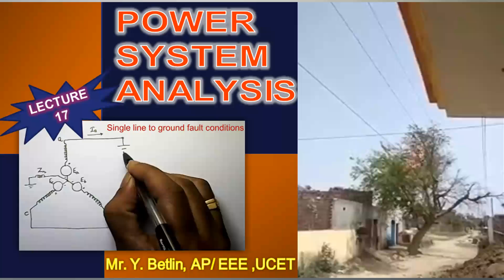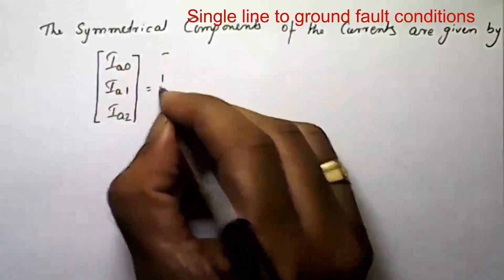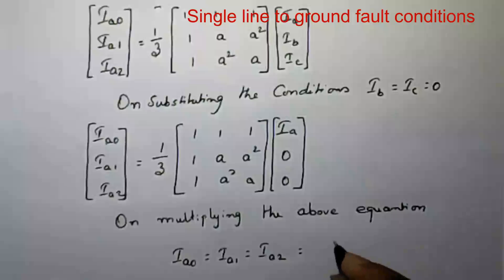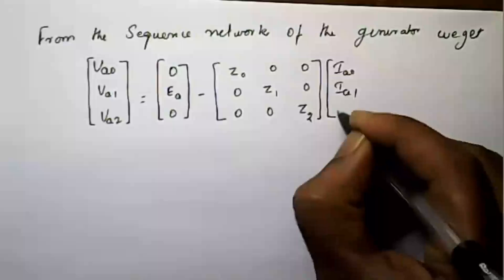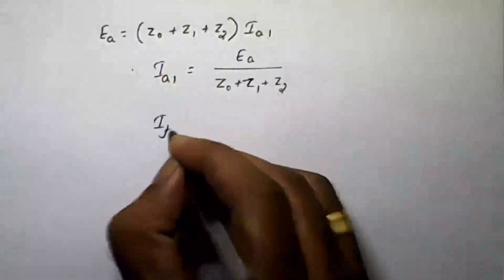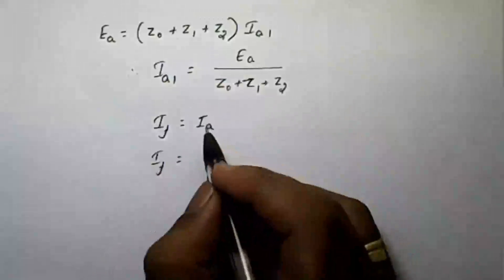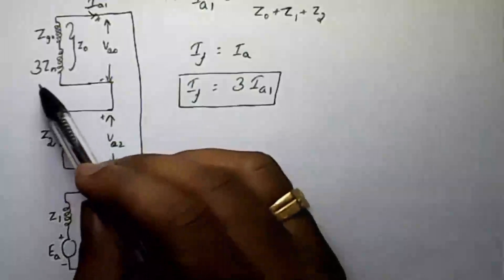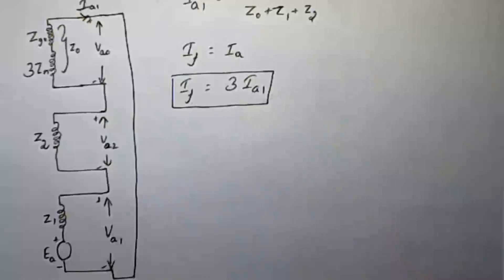L17 - SINGLE LINE TO GROUND FAULT CONDITIONS ‖ Power System Analysis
This video lecture-17 " Power System Analysis" will help Electrical and Electronics Engineering (EEE) students to understand about Single Line to ground fault Conditions
 This lecture series course on" Power System Analysis" completely covers the Anna university syllabus.